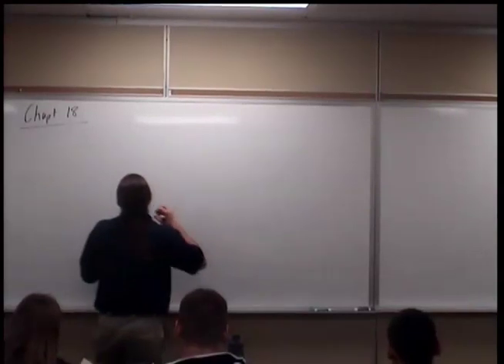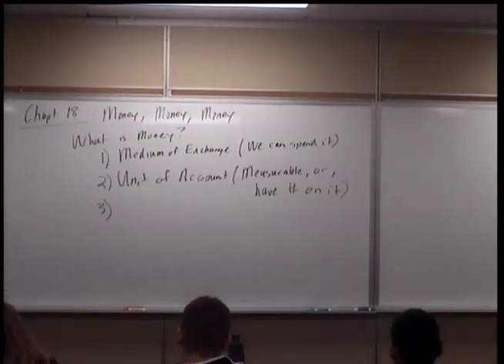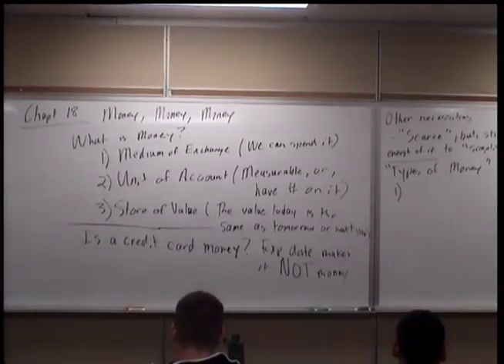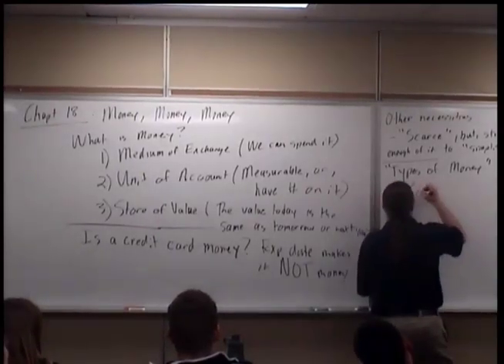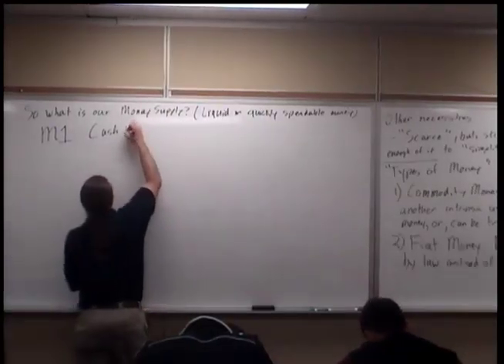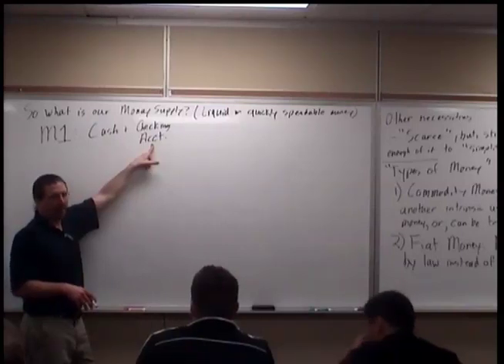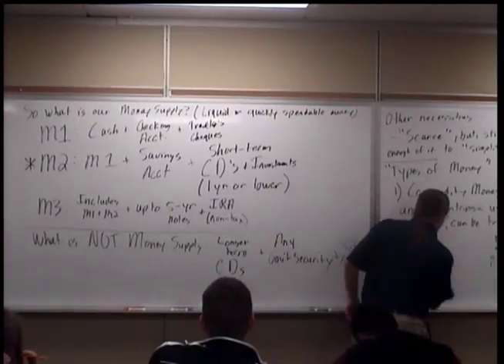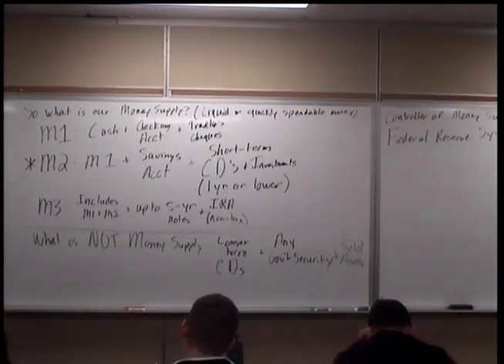Econ Apr 22 Chap 18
We covered chapter 18